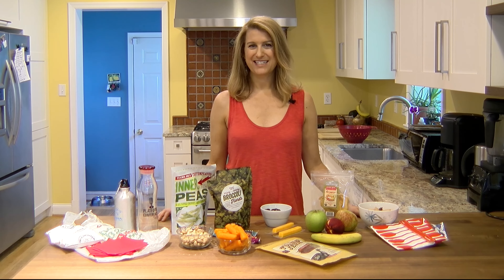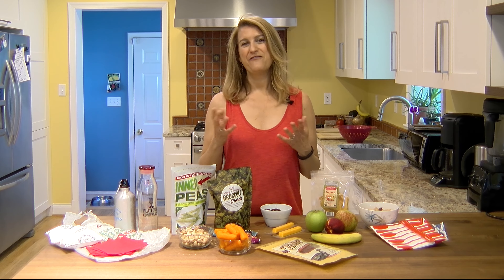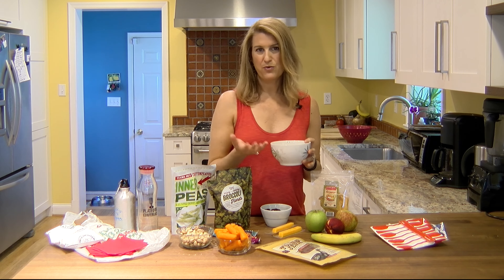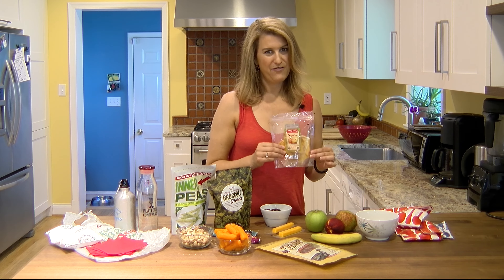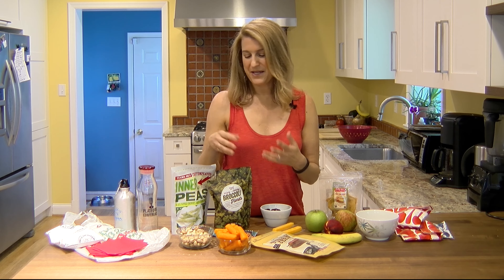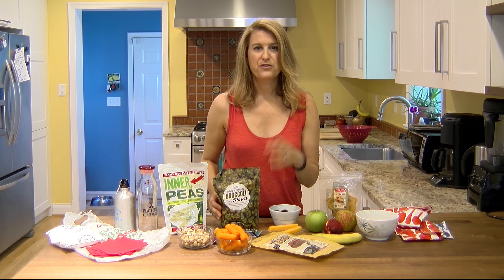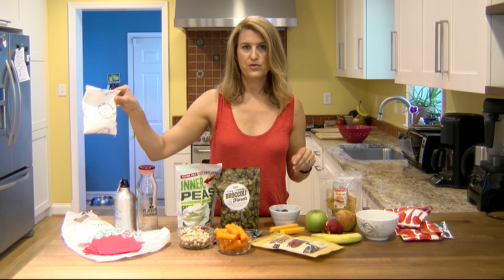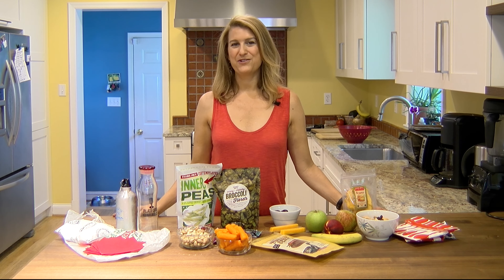Healthy Snacks for Road Trips and Car Rides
In this video Aviva Goldfarb shares her favorite healthy snacks to pack for road trips or car rides. Includes tips for how to pack your own snacks to make the least mess and save the most money. Best healthy road trip snack ideas for kids and adults!

 This is Aviva Goldfarb of the Six O’Clock Scramble, and today I’m going to talk to you about one of my favorite subjects—healthy snacking. And specifically, what snacks do you pack when you are driving in the car or maybe going for a road trip, and you don't want to stop and get unhealthy junk food or fast food along the way.

I’m a big fan of packing our own snacks. And when I grew up, my mom would always—and she still always—has a bag of snacks in the car. So we always have healthy, delicious snacks wherever we go, and I picked up that habit from her. In fact, we call her the Snack Queen. So, maybe I’m the Snack Princess, I don’t know. But so when we go for a ride, this week my family’s driving up to Connecticut, and I’m definitely going to stock the car with healthy snacks so that we aren’t tempted to get unhealthy food along the way, and we can keep our energy up when we need it. So I’m going to show you some of my favorites.

One that we usually do is a healthy trail mix. And so I have combined in here peanuts and a healthy low-sugar cereal—I think they’re called Morning Oat Crunch, from Barbara’s—and raisins. You can do whatever dried fruit you—some people like to put chocolate chips in there too. You have to be a little careful if the car’s going to get warm, and if your kids are the kind of kids who would just pick out all the chocolate chips, you might want to skip that. And so you can just put them in a baggie. I’m going to use a reusable Lunchskins baggie. Love these, and these are dishwasher safe, so they’re really easy to use and use again for years. And we have our trail mix. So I’m going to show you some of our other favorites.

We usually have some kind of dried fruit. Lately, my family has been loving unsweetened dried mango, which we get at Trader Joe’s, but I know it’s available other places too. We always have some kind of fresh fruit—apples, and pears, and citrus travel really well, they’re a little bit heartier. I have a nectarine here because it’s summer, and they’re so good right now, but you have to be a little careful that they don’t get squished in the bag.

We always have turkey jerky for a little high-protein, salty snack, something that we love. And then baby carrots—you can even do little containers of peanut butter or ranch dressing with the baby carrots. Pistachios are something that are kind of fun to eat on the road because you crack them open, and my favorites are Santa Barbara pistachios, whenever I can get those. A couple of sort of cereal bars, or granola bars—whatever you want to call these—energy bars. I look for low-sugar varieties, in fact, Lara Bars have no added sugar, which I love. But if you do want a sweet snack, we love dark chocolate covered almonds—who doesn’t love those—as long as you can eat nuts in your family.

And then, I have a couple new products that I love. I picked these up at Trader Joe’s, and they’re made mostly or entirely from vegetables. These are Broccoli Florets. They’re crispy, crunchy, I think they’re kind of dehydrated, and they’re kind of addictive broccoli chips. And then, I don’t know if you know these Inner Peas. These are so good; they’re made mostly from peas, and they’re crunchy—they’re kind of like potato chips, but they have servings of vegetables and fiber in them.

Another thing that I try to always remember to have on the road is an extra bag for trash or pits or whatever you need along the way so you don’t make too big of a mess.